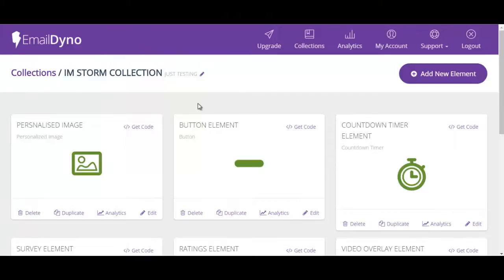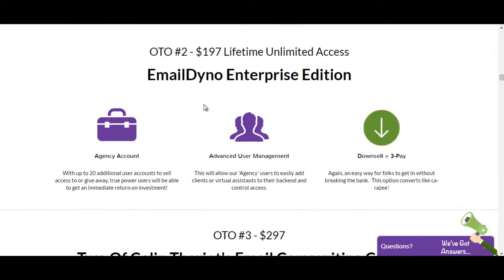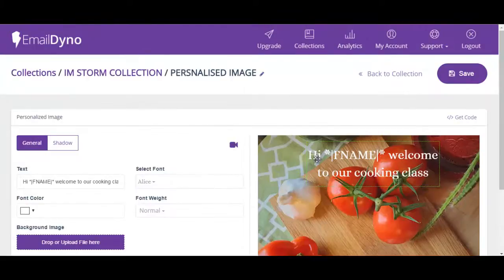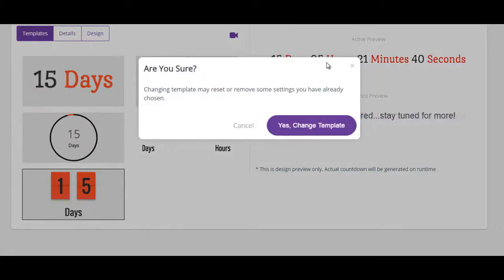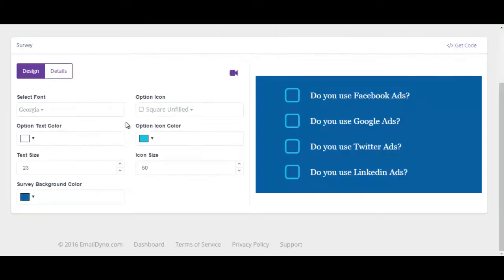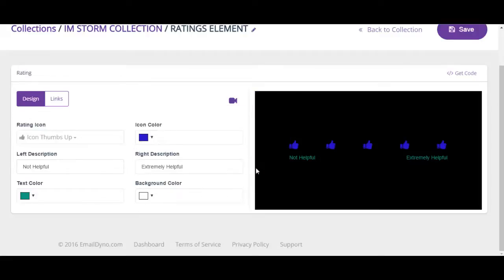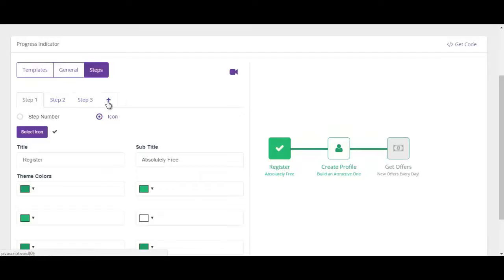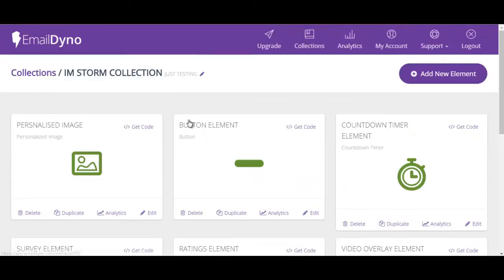EMAIL DYNO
EmailDyno is not your typical countdown timer editor or some outdated version of a personalized image application. It`s a state-of-the-art web app chock full of the most engaging elements for email!